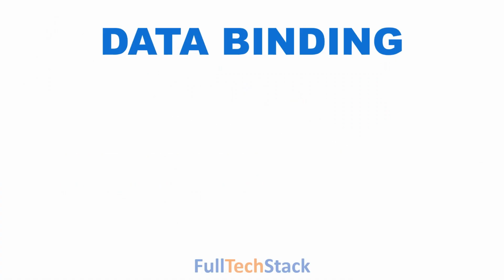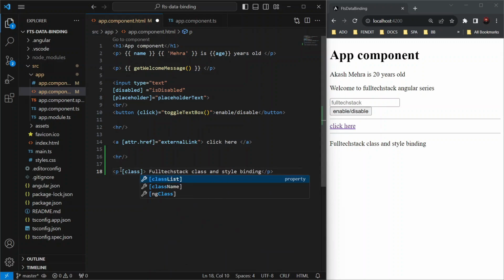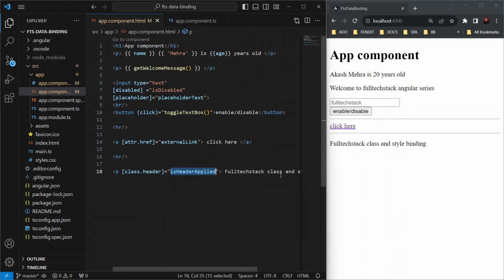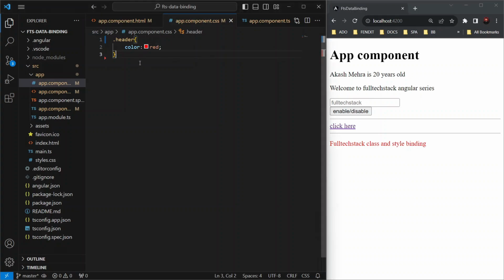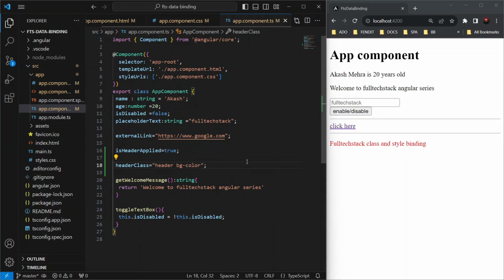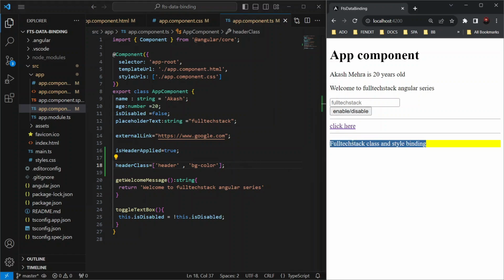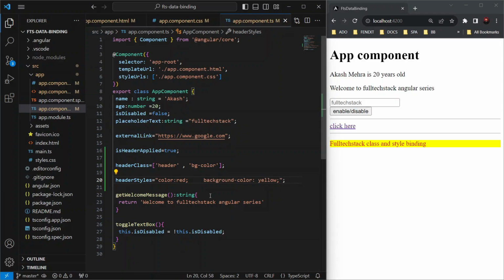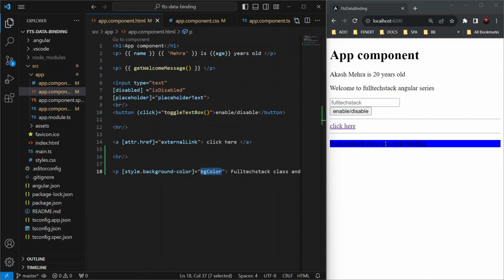Class and Style Binding - Angular 16 Tutorial (Part 14)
In this tutorial, we're diving into the world of Class and Style Binding, a fundamental aspect of Angular that brings dynamic flair to your web applications. Whether you're a seasoned developer or just starting out, this video will deepen your understanding and enhance your skills in using Angular's powerful data binding capabilities.

Class Binding: Learn how to dynamically add or remove CSS classes from your HTML elements based on component logic. This essential skill allows you to create responsive and interactive user interfaces that react to user actions and application states.
Style Binding: Learn to apply inline styles to elements directly from your component logic. We'll cover how to dynamically change styles, such as colors, fonts, and layouts, based on user interactions or other conditions in your application.

🎯 Enhance your Angular skills and learn how to create more dynamic, responsive, and visually appealing web applications with class and style binding. Don't miss out on the rest of our Angular 16 series for more insightful tutorials.